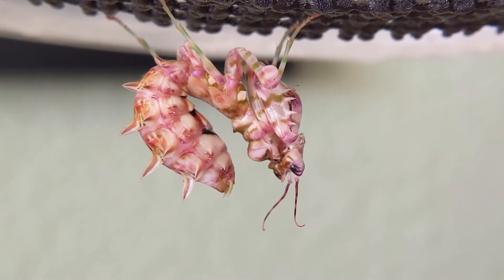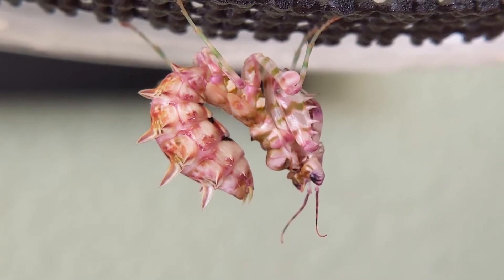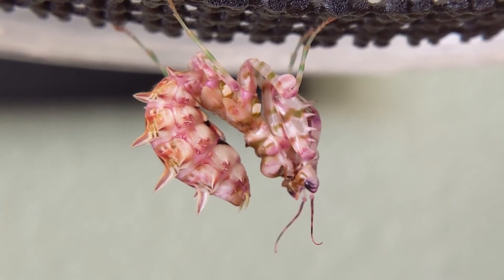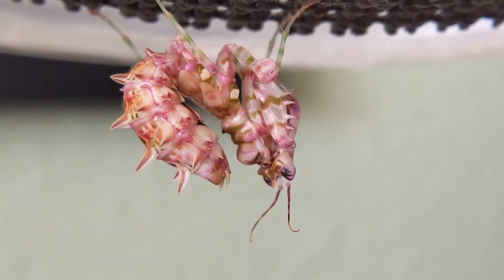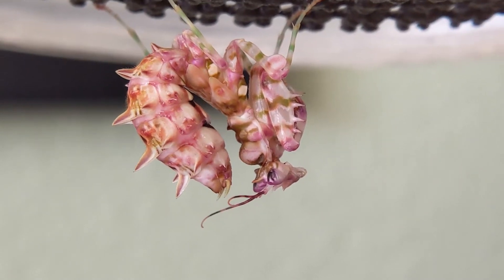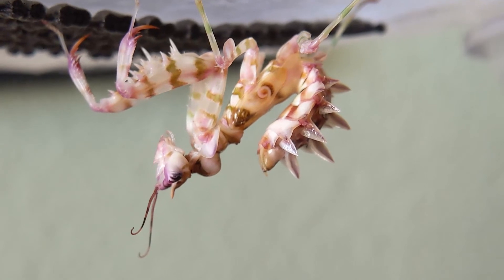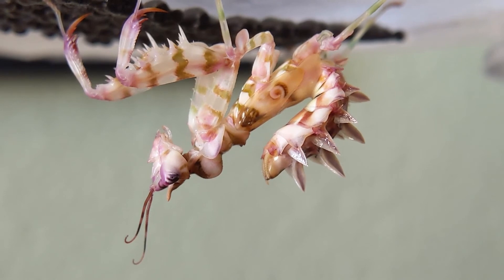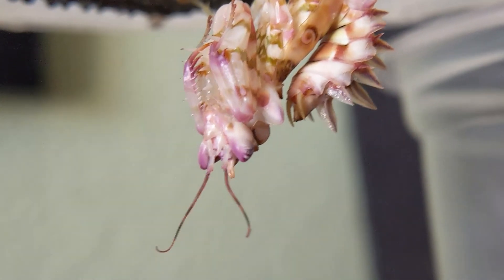Mantis Molting Signs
Some useful info for anyone wondering why their mantis is not acting their usual self. Our pets molt several times before reaching adulthood and sometimes we worry if they're not moving or eating for days at a time! Hopefully this video is helpful to you guys. Please let me know if I missed anything!